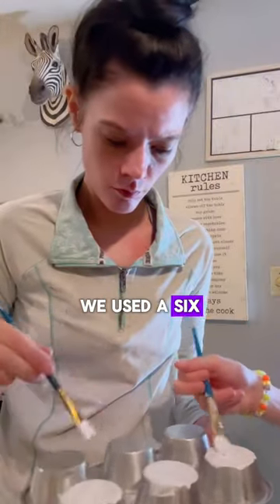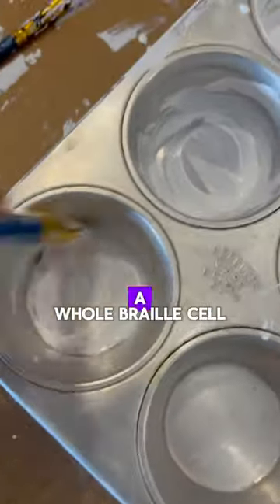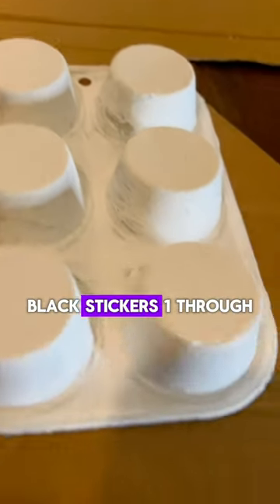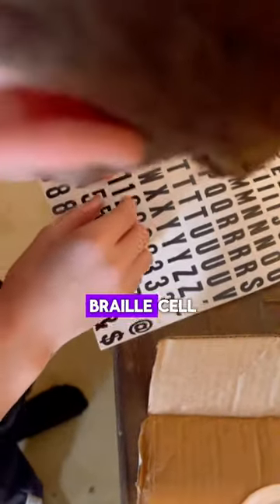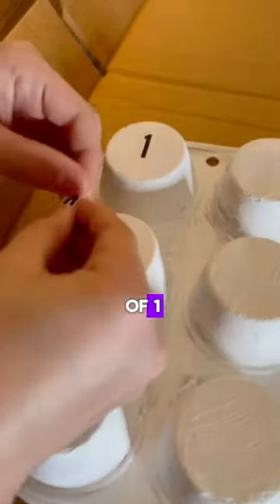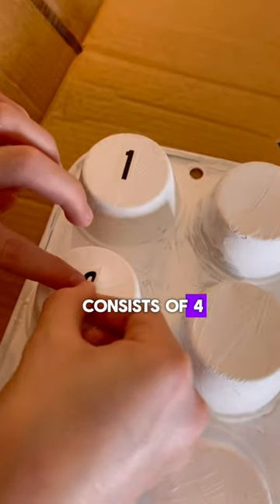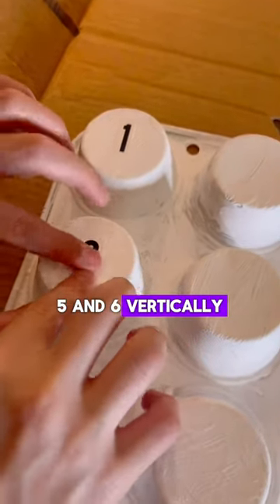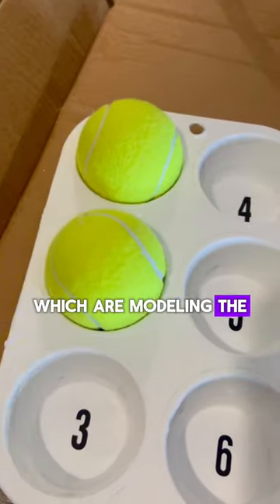HOW TO MAKE A BRAILLE MODEL 👩🏻‍🦯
BLIND GIRL MADE A BRAILLE MODEL TO CELEBRATE WORLD BRAILLE DAY 👩🏻‍🦯 HAPPY BIRTHDAY LOUIS BRAILLE